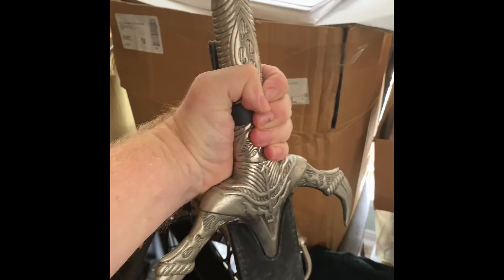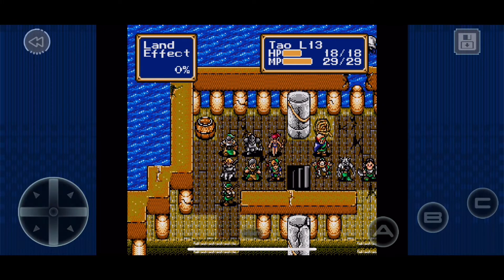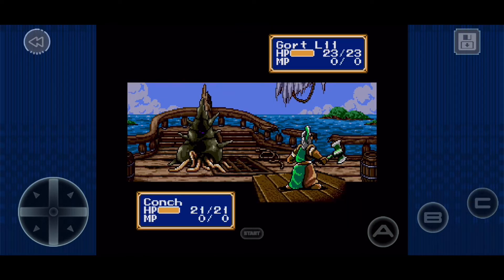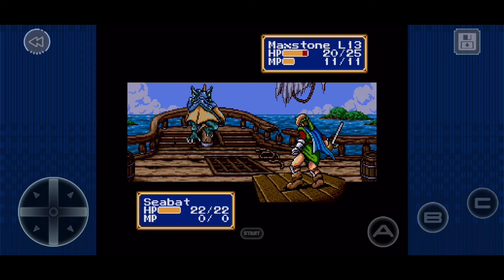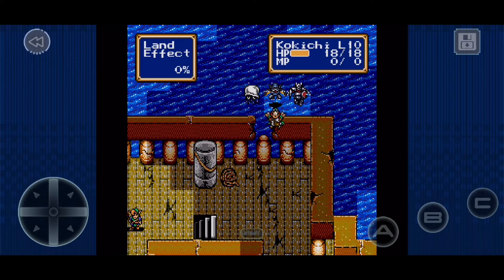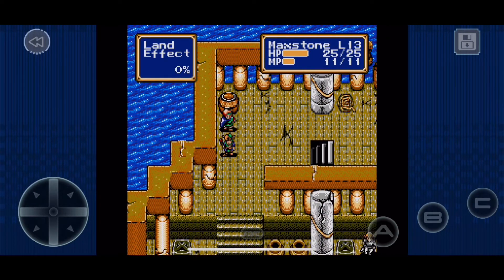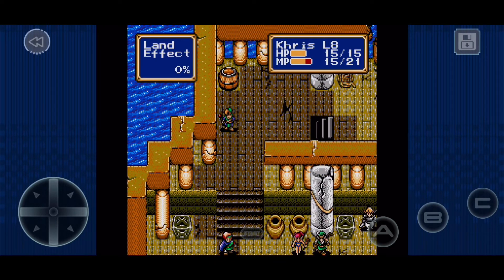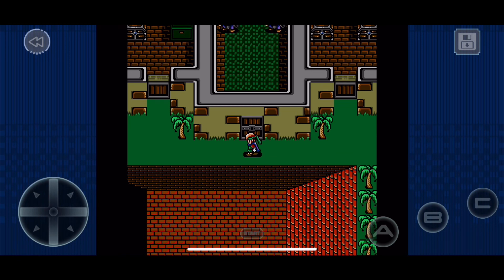Admiral Max issues a dire warning.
…that battle 15 is about to commence!!!

@Dongled for more great content!!